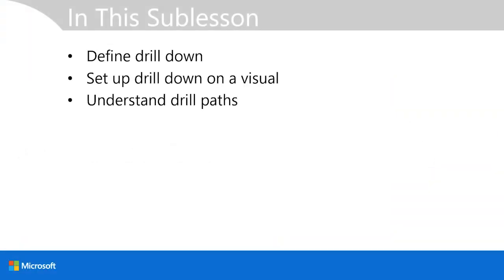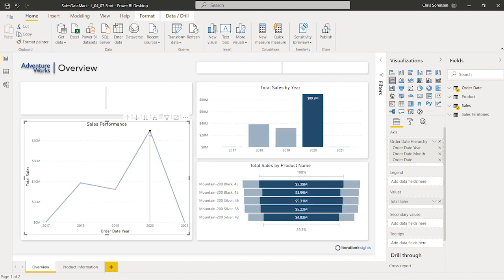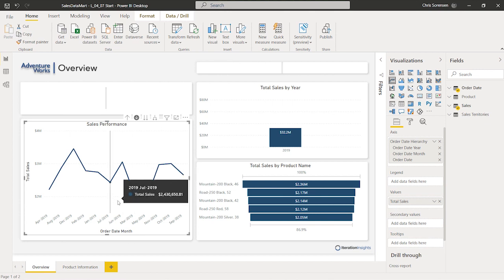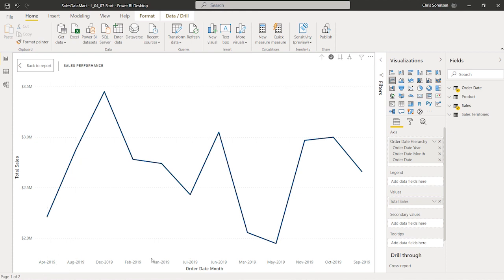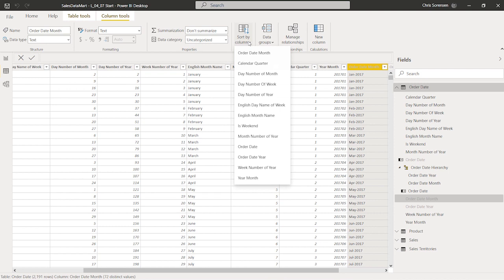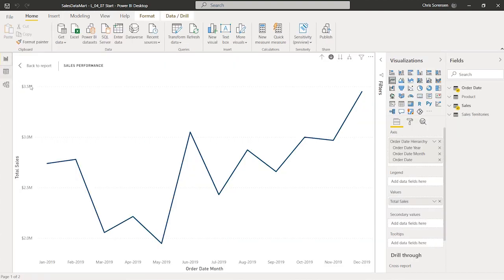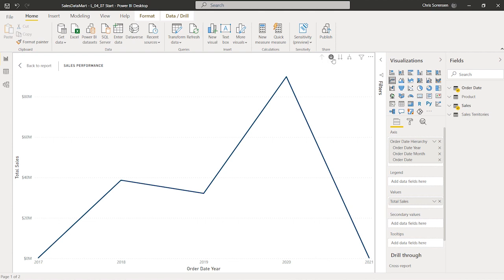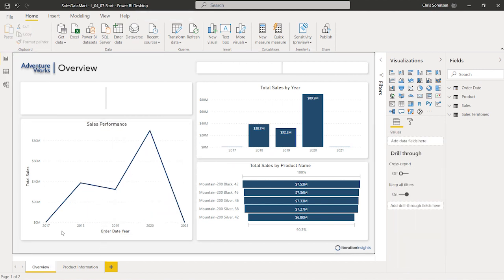|🦸‍♀️|𝑴𝒂𝒔𝒕𝒆𝒓𝒊𝒏𝒈 𝑫𝒓𝒊𝒍𝒍 𝑫𝒐𝒘𝒏 |🤔|𝑫𝒊𝒔𝒄𝒐𝒗𝒆𝒓 𝒕𝒉𝒆 𝒑𝒐𝒘𝒆𝒓 𝒐𝒇 𝒅𝒓𝒊𝒍𝒍 𝒅𝒐𝒘𝒏 𝒕𝒐 𝒂𝒏𝒂𝒍𝒚𝒛𝒆 𝒚𝒐𝒖𝒓 𝒅𝒂𝒕𝒂 𝒊𝒏 𝒎𝒐𝒓𝒆 𝒅𝒆𝒕𝒂𝒊𝒍|📚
pivot table
slicer
measure
filter
report
dashboard
power bi
drill down
data analysis
data visualization
business intelligence
step-by-step guide
tutorial
how-to
Learn how to use drill down to explore your data in Power BI.
This step-by-step guide will show you how to create and use drill downs in Power BI.
Discover the power of drill down to analyze your data in more detail.
Power BI Drill Down: A Step-by-Step Guide
How to Use Drill Down in Power BI
Exploring Drill Down in Power BI
Mastering Drill Down in Power BI
The Ultimate Guide to Drill Down in Power BI
power bi drill down
power bi tutorial
power bi how-to
data analysis with power bi
data visualization with power bi
business intelligence with power bi